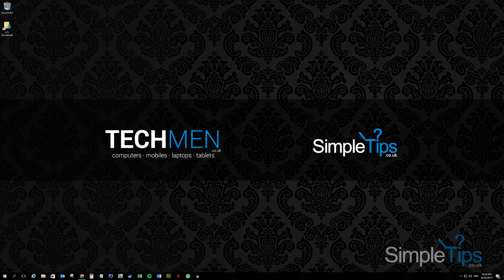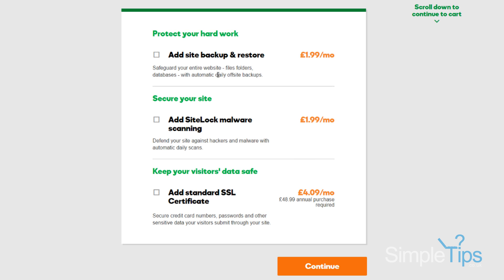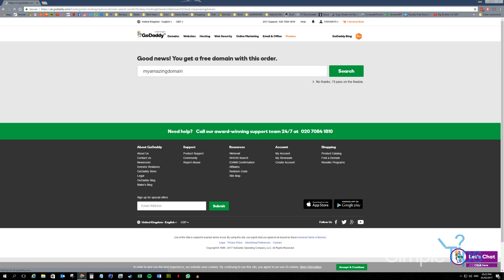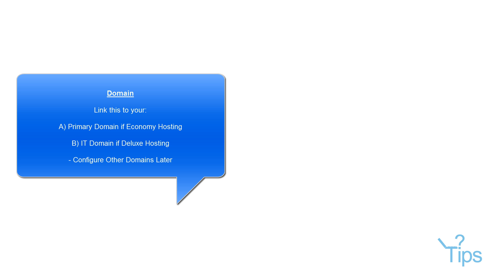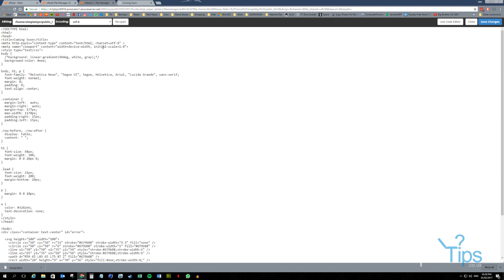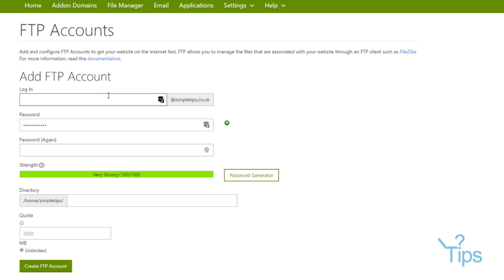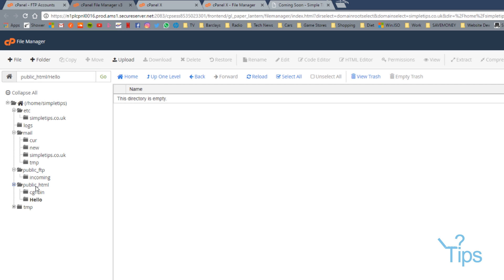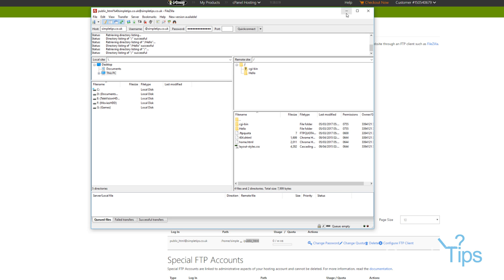How to buy a Domain & Hosting - GoDaddy - Features & Options - Walkthrough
2018 - I’ve been demonetised ☹ If I’ve been of any help please provide a donation to the SimpleTips4U McFlurry fund @ - Thank You! In this video i will be showing you how to buy a Domain & Hosting via Godaddy - Using the cPanel.

This includes small breakdown of the Hosting Plans - 0:50
This includes small breakdown of the Features - 1:32
This includes free Domain sourcing - 0:40 and then here 3:13
This includes small talk through of the Hosting Setup - 4:01

I will also touch on the home directory - Public_HTML - What is the Public_HTML Folder? - 5:30
Manually Uploading Files - 7:15
Editing Files via cPanel - 6:12
How to Create FTP Accounts - 7:38
Including How to create FTP Accounts for SubDomains - 9:25

Remember to support the developers of any of the software used in any of my videos.

Happy Web Developing :)